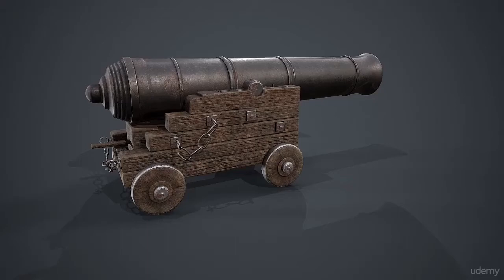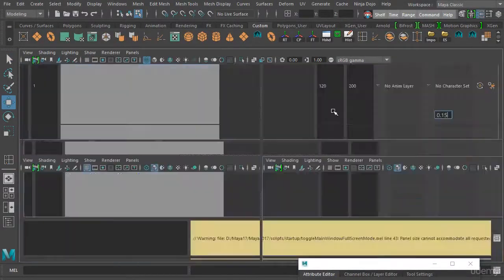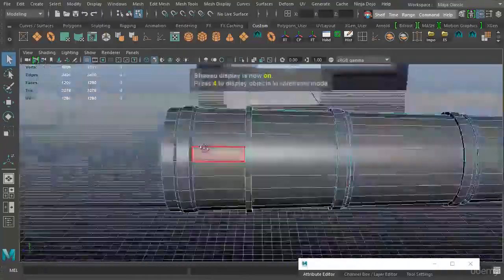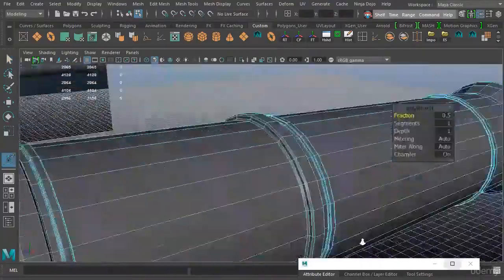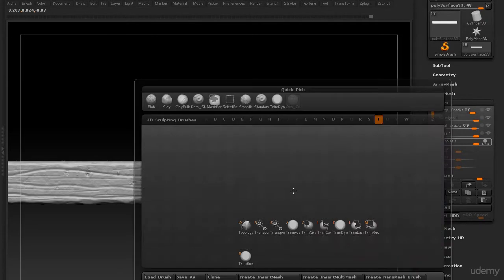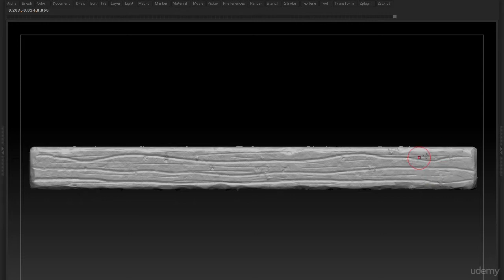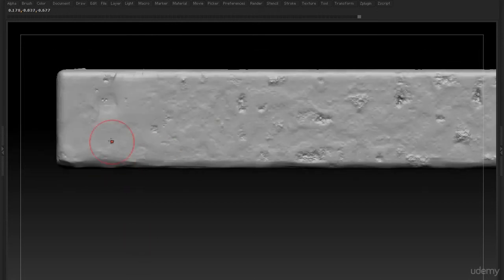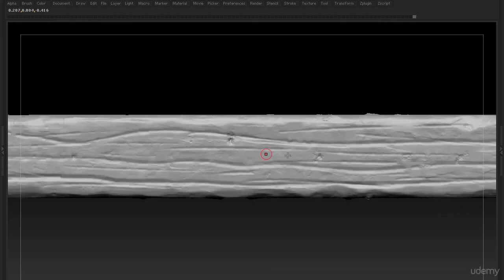Model and Texture a Cannon with Maya and Substance Painter - 17% DESCUENTO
In this course we will create a realistic looking ship cannon that is textured and game-ready. For this we will use Maya, ZBrush, UV Layout and Substance Painter. To start things off, we will build a basemesh in Maya to use it later in ZBrush. In ZBrush we will cover how to create some nice and convincing metal and wood surfaces. After that, we will learn how to generate in ColorID map in ZBrush. With the high poly model and the generated maps, we now can modify our basemesh to use it as Lowpoly. After we have created the low poly object, we will use UVLayout to generate UV's for it. After that, we will bake the low poly in Substance Painter and generate color and textures. The last part will cover rendering in Iray to create some portfolio shots.

(Students - please look under Section 1 / Lecture 1 downloads for the source files associated with the lesson.)

More about the Instructor:

Philipp Schmidt graduated as a 3D Artist in Germany, and has worked at Crytek as an Intern Environment Artist for “The Climb” and as Freelance Artist on numerous unannounced projects. In addition, he has always had a passion for 3D Art and Environments, and he enjoys sharing his knowledge with those who are as eager to learn as he is.